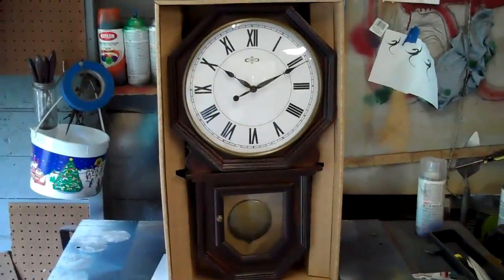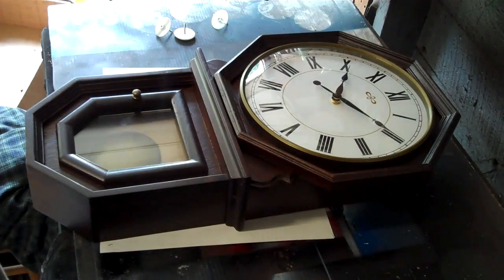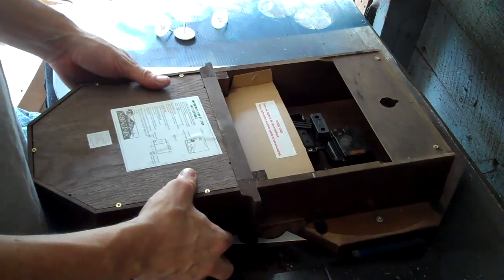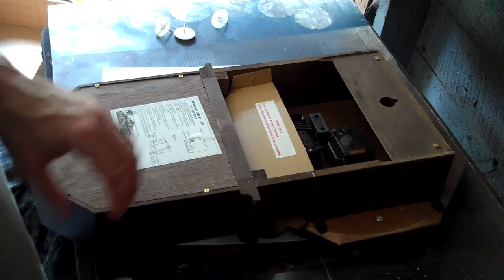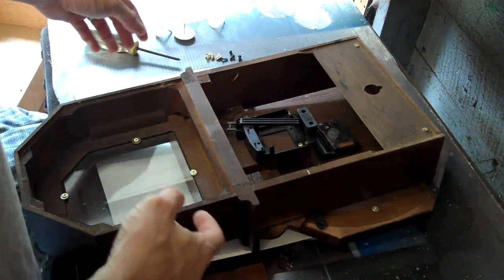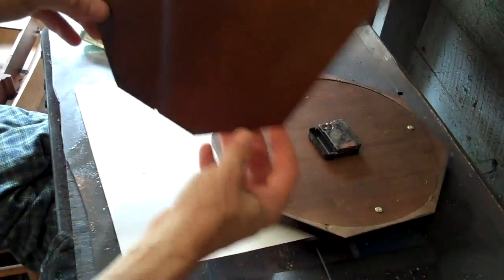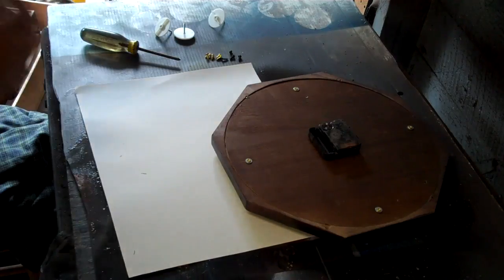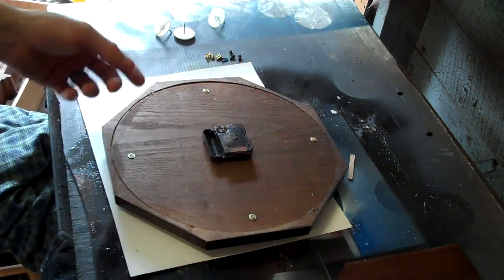1st. part dolphin clock painting